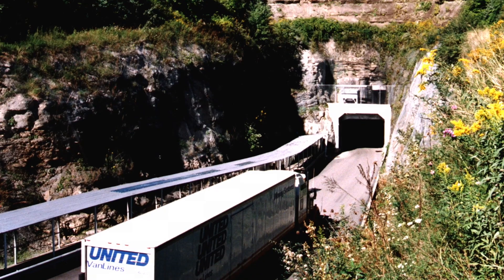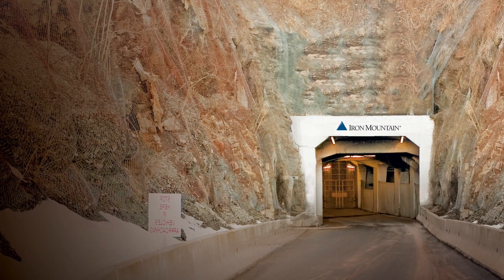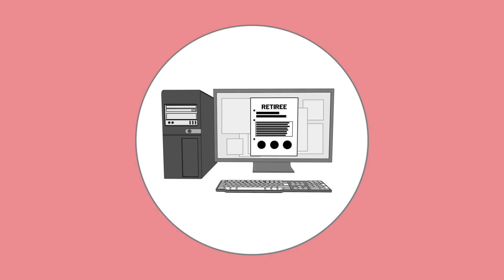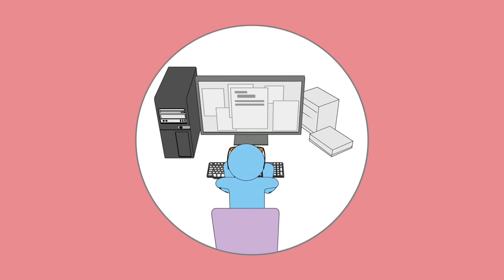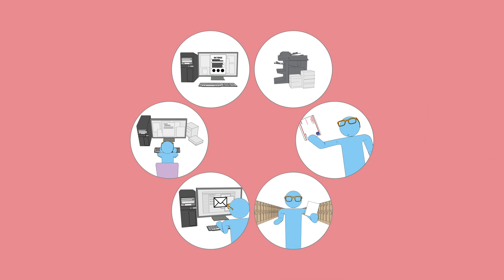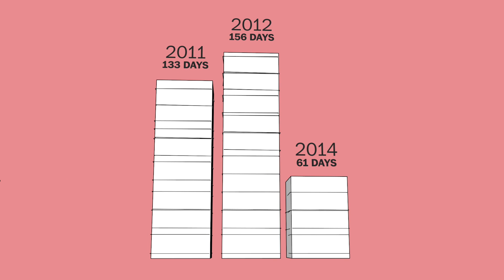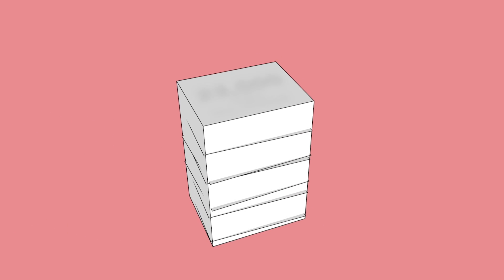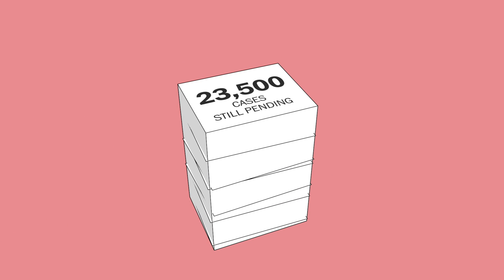Breaking Points: The Paper Mine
Overly complicated paper pushing is nothing new to government bureaucracy.  But the way federal retirement applications are filed may be the most outdated.  David Fahrenthold explains.